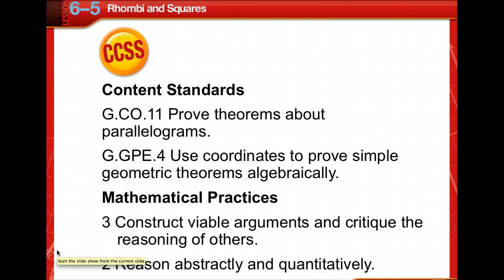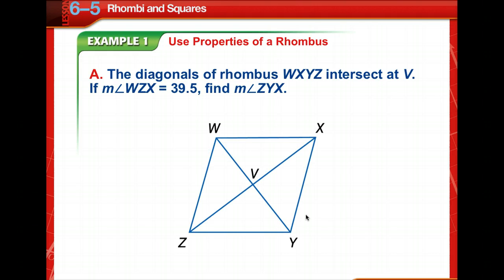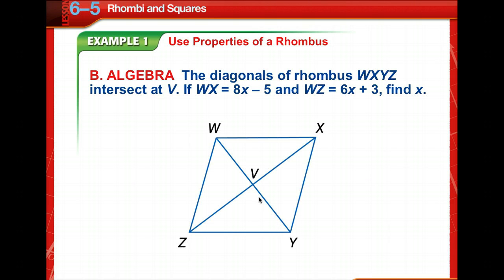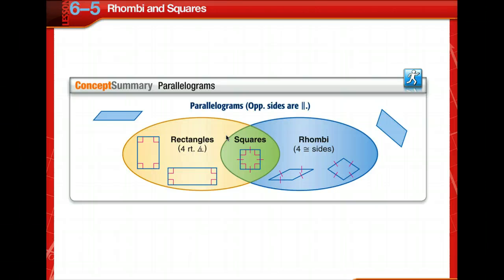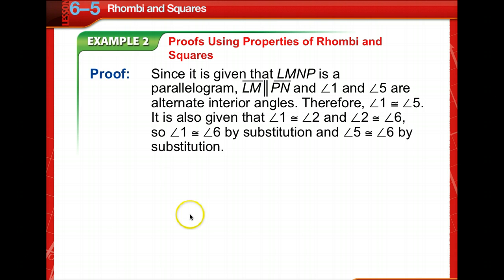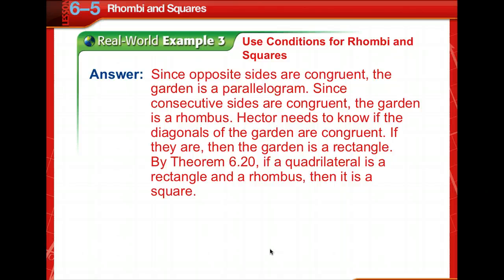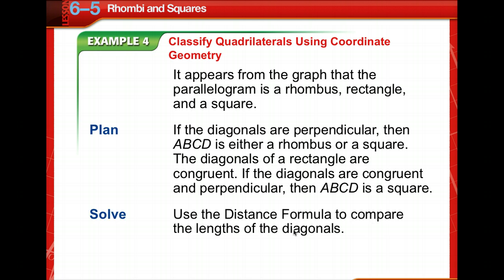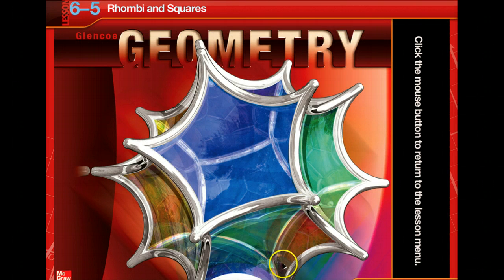Geometry Rhombi and Squares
Geometry Lesson 6.5 Rhombi and Squares